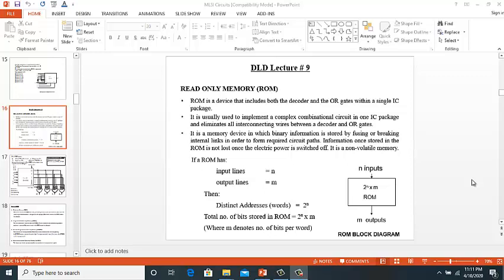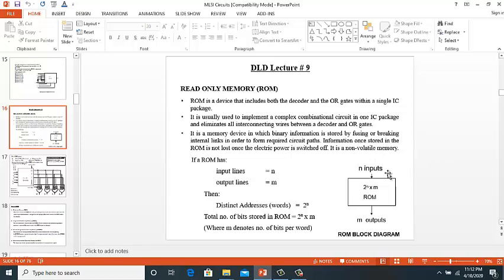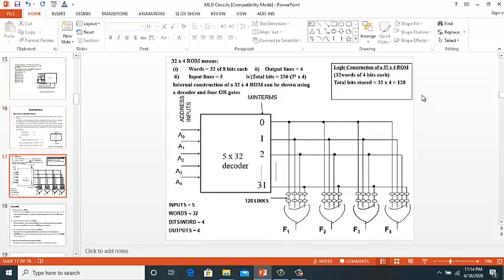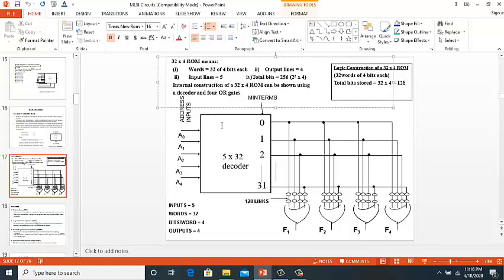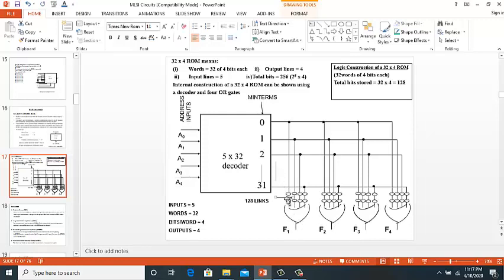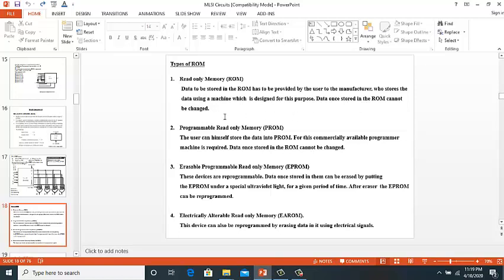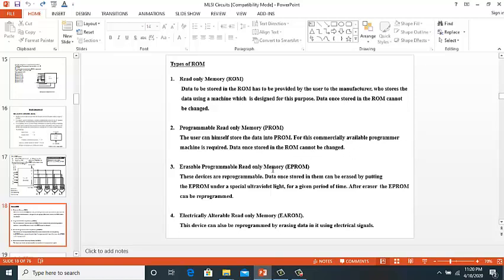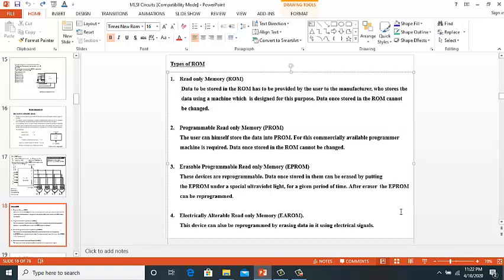DLD Lecture 9